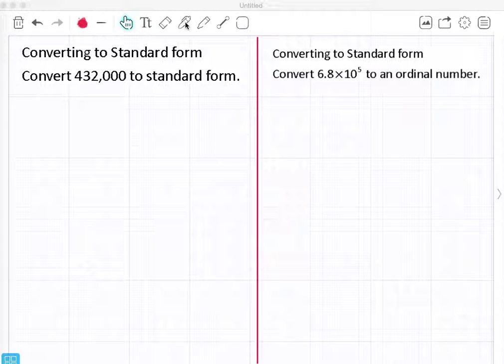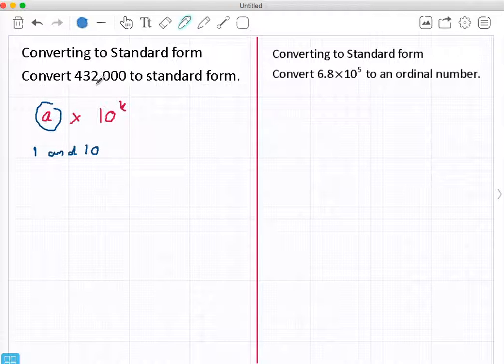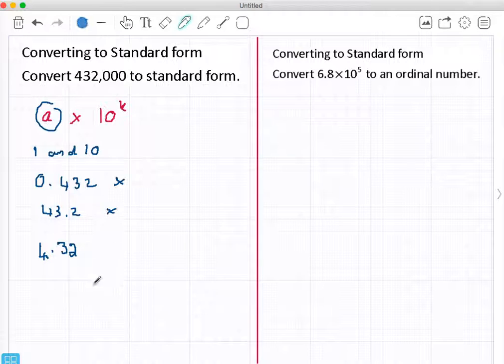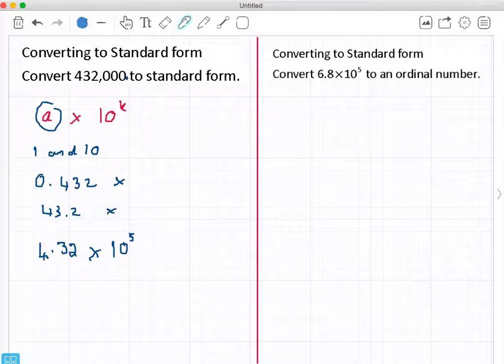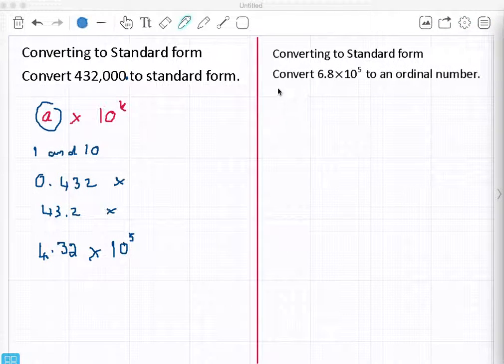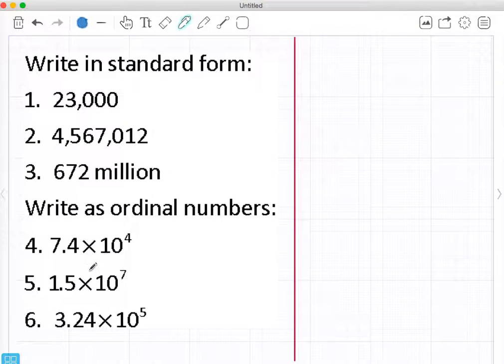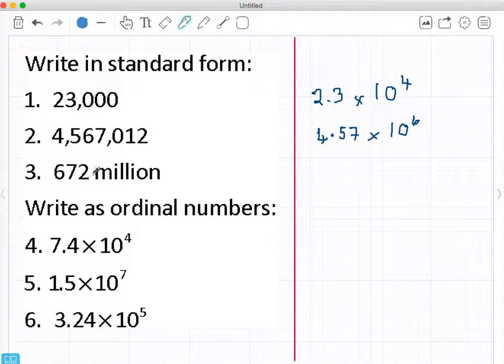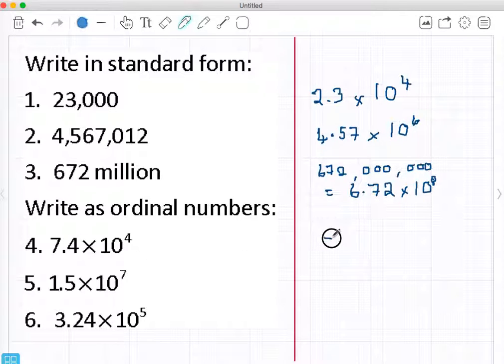Standard form 1 Large numbers